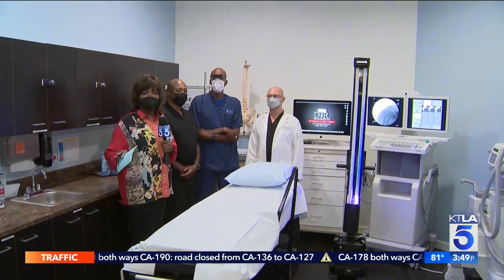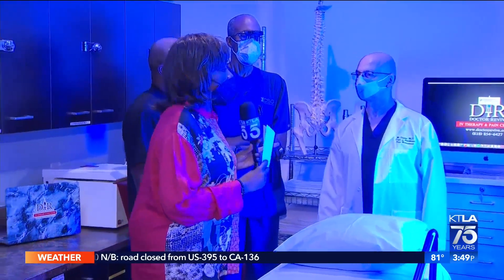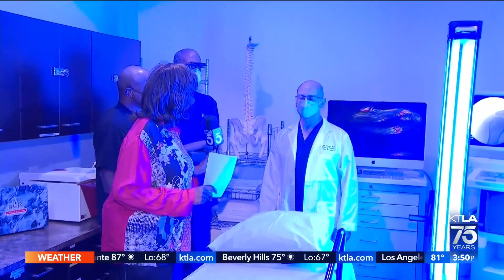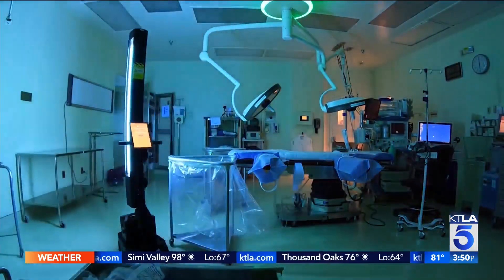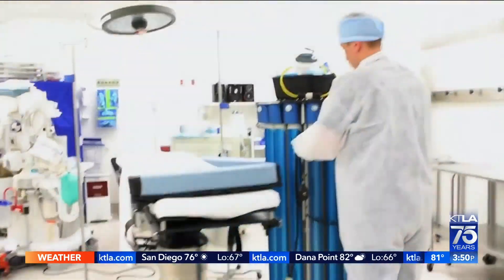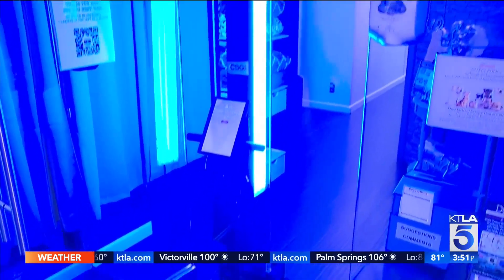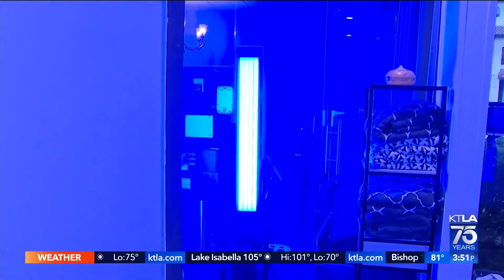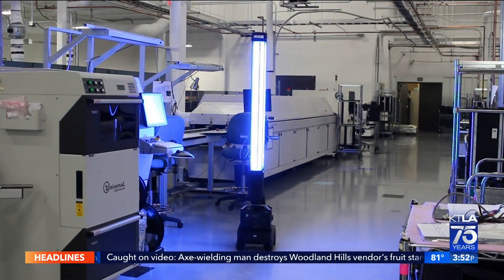Clean Sweep Group, Inc. UV-C Robotic Disinfection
Gayle Anderson learns about a unique method of virus disinfection using a robot and UV-C.